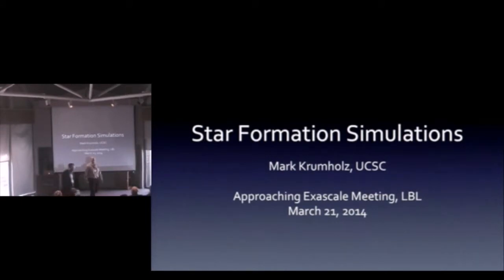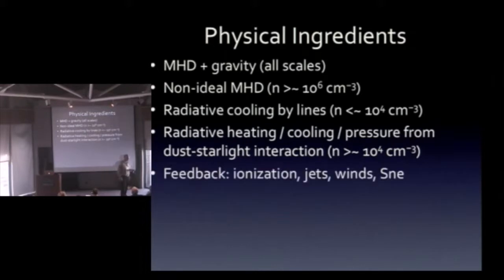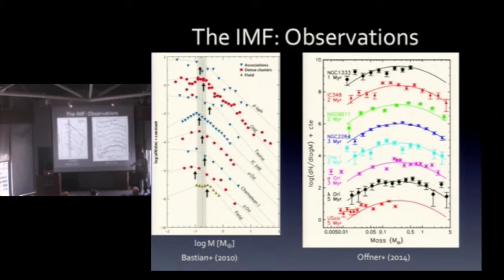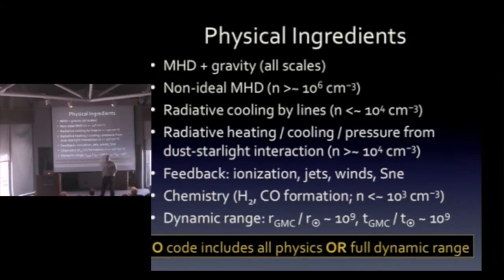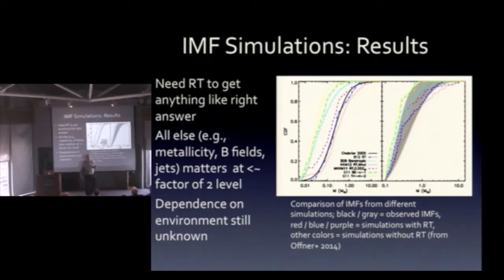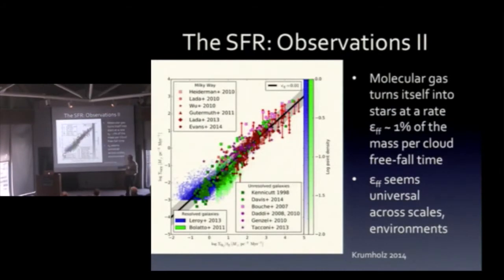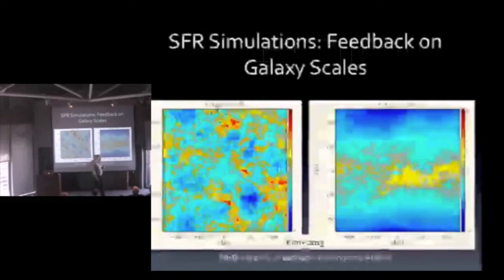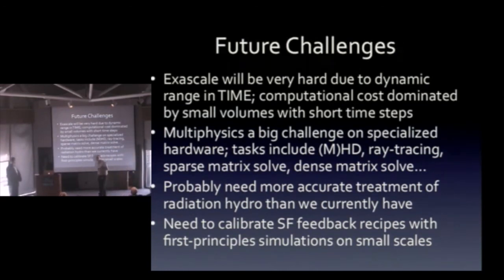Star Formation Simulations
Mark Krumholz